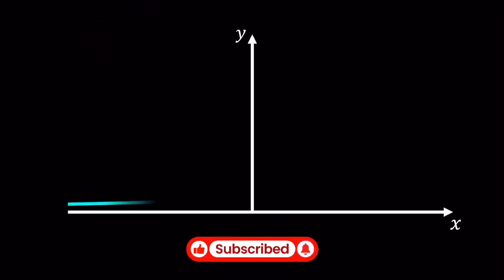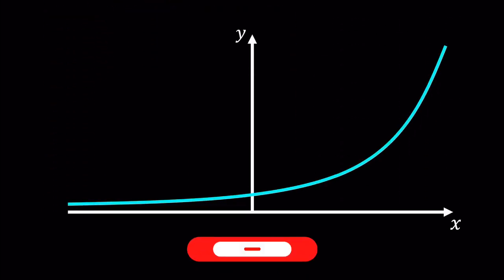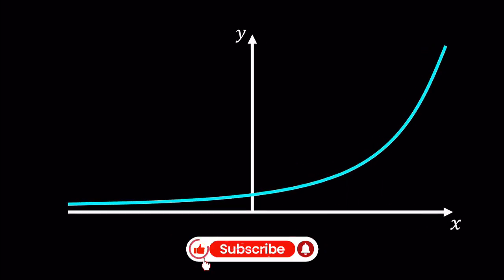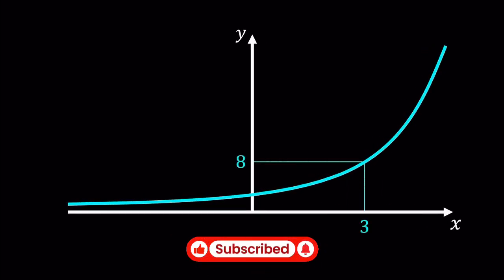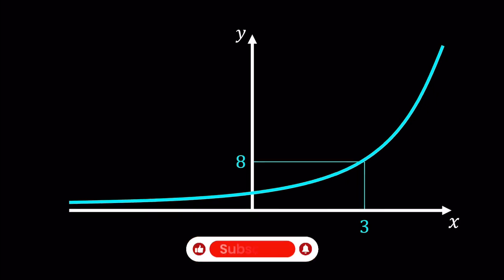Introduction to Logarithms | Learn the Basics of Logarithms Easily | Maths Pedia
Welcome to Maths Pedia, your go-to channel for mastering mathematics the smart way! 💡
In today’s lesson, we break down Logarithms — what they mean, why they’re important, and how to solve basic logarithmic problems step-by-step.

Whether you’re a secondary school student, preparing for WAEC, JAMB, NECO, or any math exam, this video will help you understand:
✅ The meaning of logarithms
✅ Relationship between exponents and logs
✅ Basic laws of logarithms
✅ Simple examples to boost your confidence

Let’s make maths simple and fun — only on Maths Pedia!